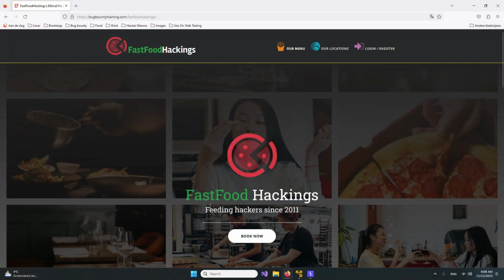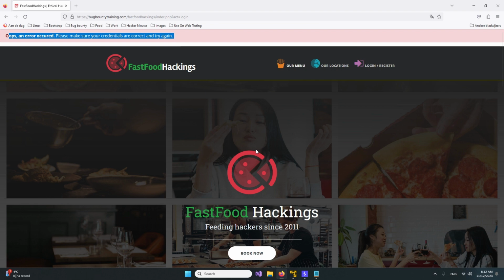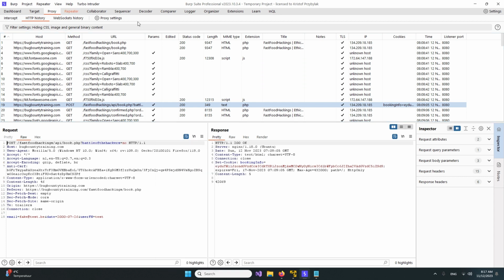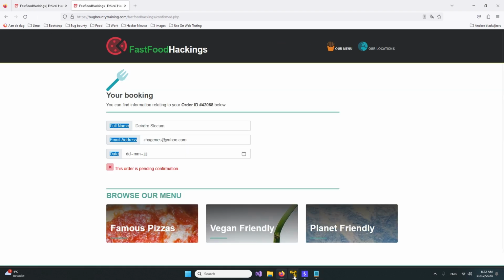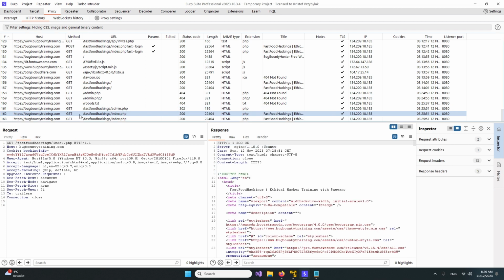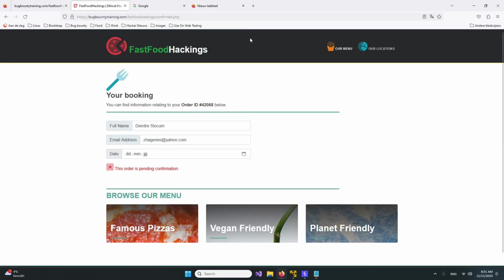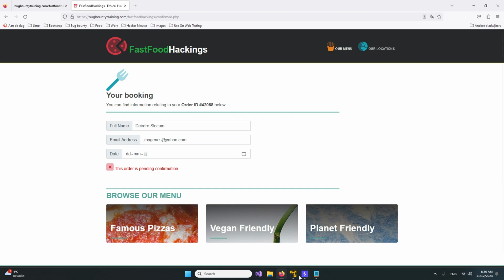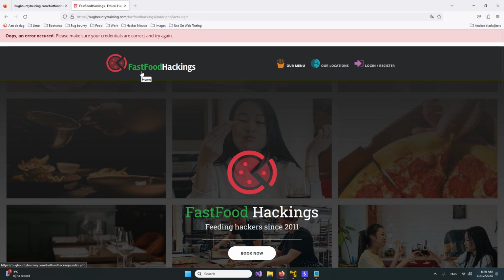Live Hacking Tutorial: How to Think Like a Bug Bounty Hunter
Learn how to hack like a bug bounty hunter in this live hacking tutorial! In this video, I will show you how to find and exploit vulnerabilities in real time, using the same techniques that bug bounty hunters use to earn thousands of dollars every year.

This tutorial is perfect for beginners, but even experienced hackers will learn something new. I will cover everything from the basics of web application security to more advanced techniques like SQL injection and XSS.

By the end of this video, you will be able to think like a bug bounty hunter and start finding vulnerabilities on your own.